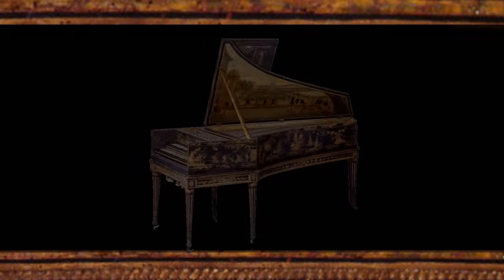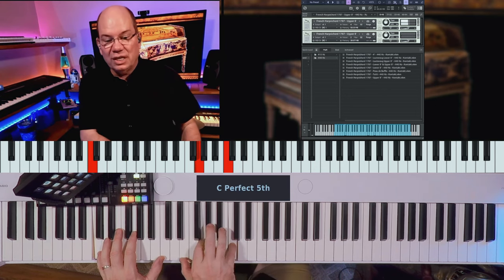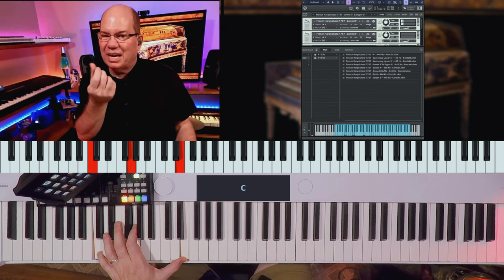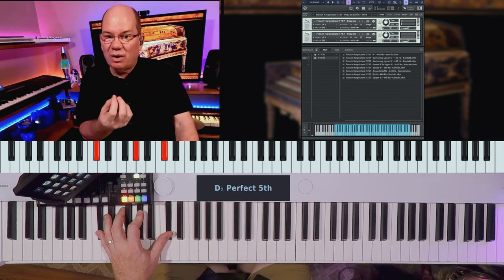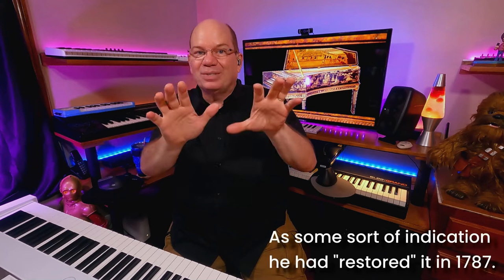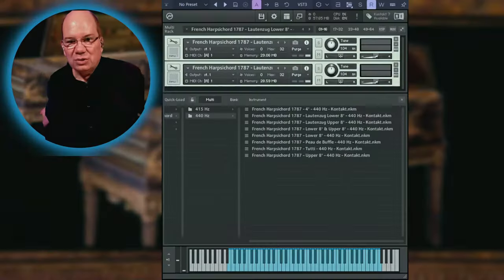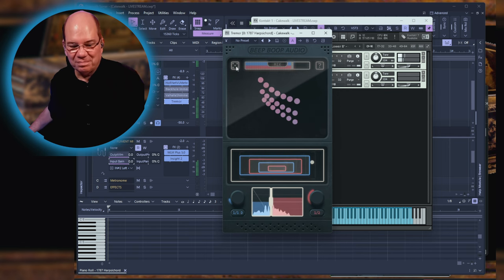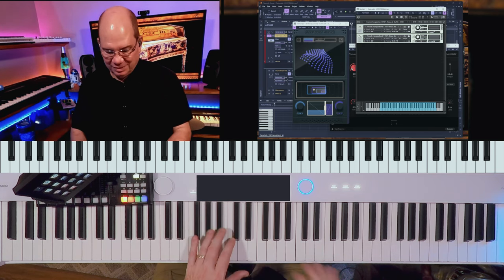Checking Out French Harpsichord 1787 by Realsamples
00:00:00 Introduction
00:02:47 8' Stops
00:06:59 The Importance Of Variations
00:07:44 The 4' Stop
00:08:51 The Peau De Buffle Stop
00:10:29 The Lautenzug Stop
00:12:40 The TUTTI STOP
00:13:21 Oh, One More Thing!
00:16:51 Taking Things Further with Effects